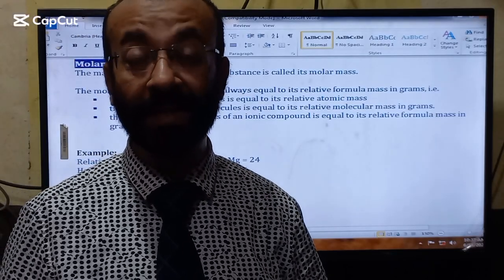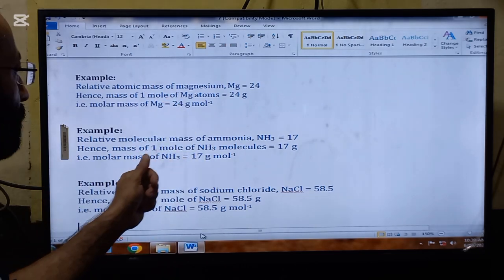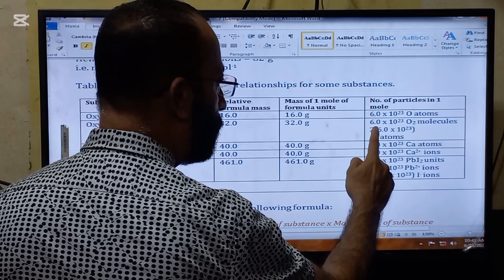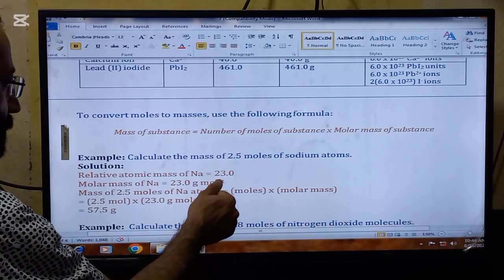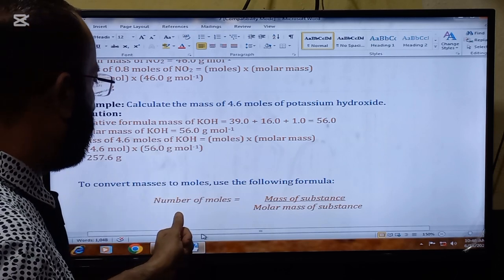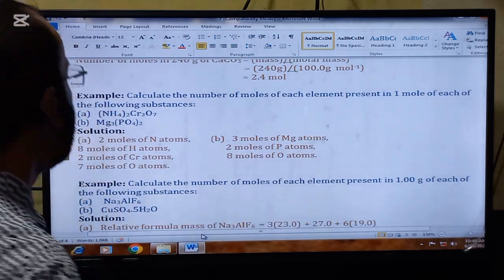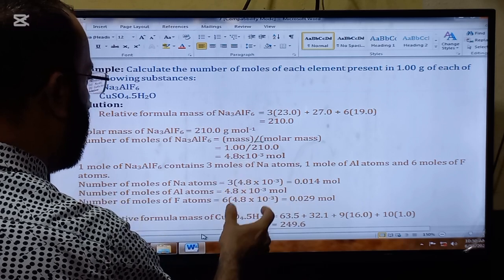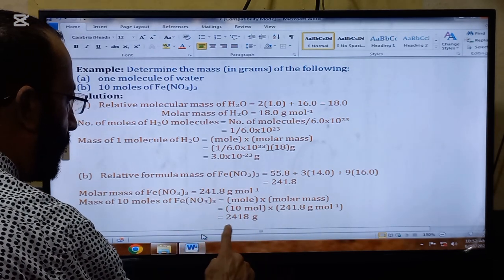O Level/Chemistry/Formulae & Stoichiometry/Molar Mass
This lecture will thoroughly cover the topic 'Molar Mass' in the topic Formulae & Stoichiometry in Chemistry, O Level Syllabus.